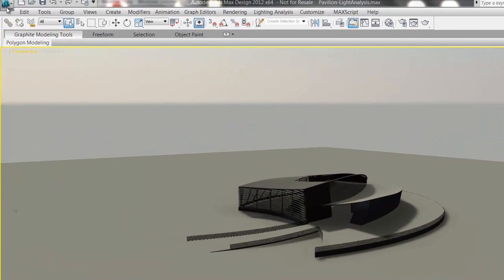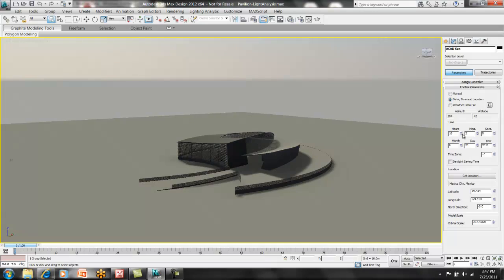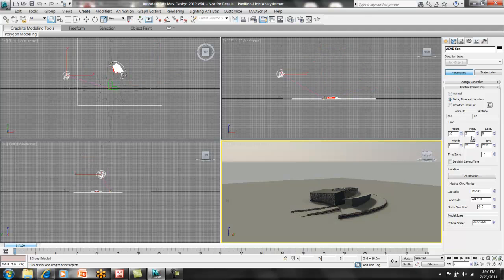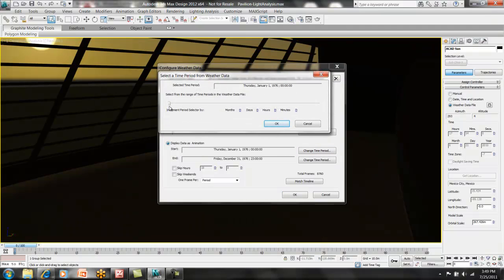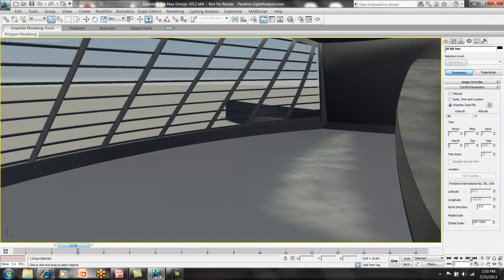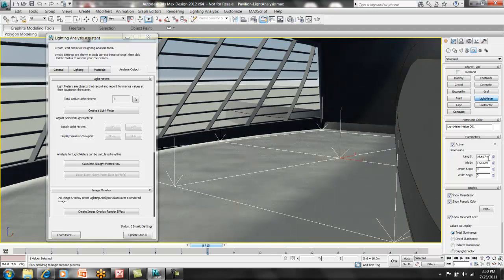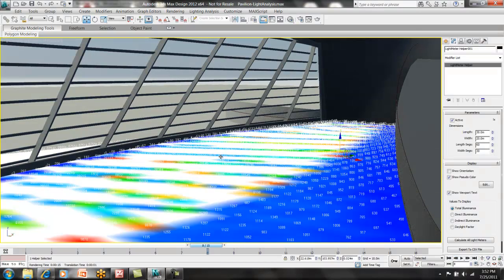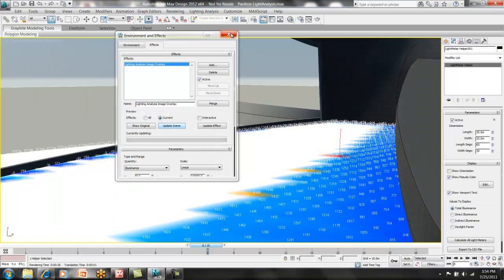Using Autodesk 3ds Max Light Analysis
In this video Mike Prom with KETIV shows how to utilize the light analysis tool inside of 3ds Max.  You can visually see the changes to the environment when changing the daylight system setting.  Import your own local data and do a light analysis to get light results for your location.